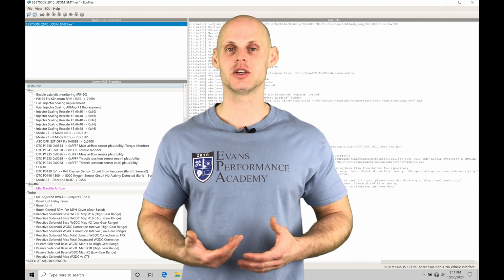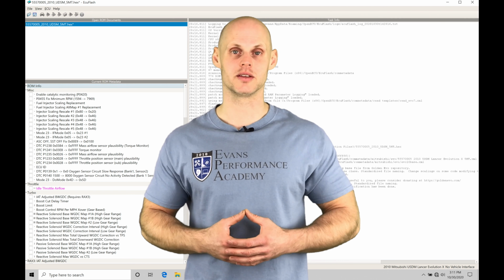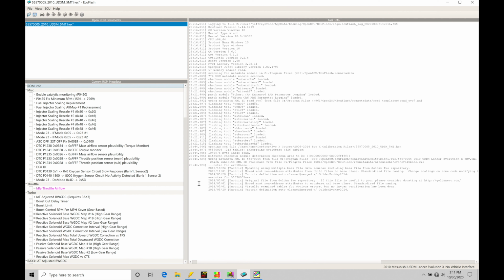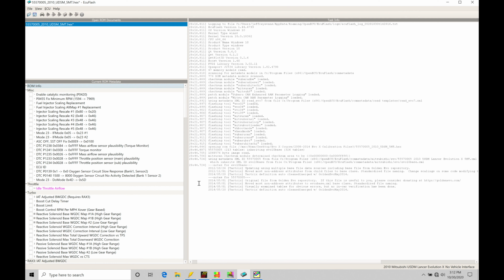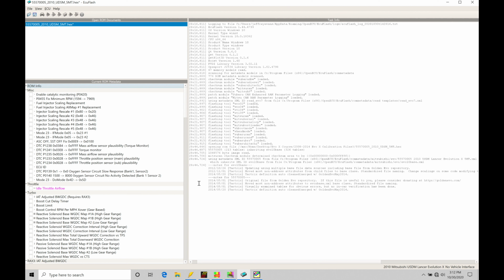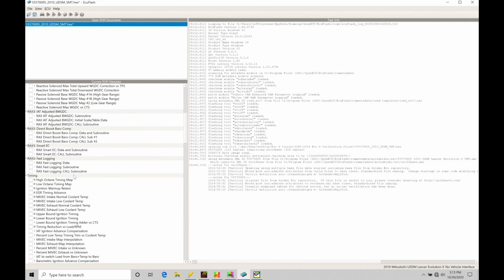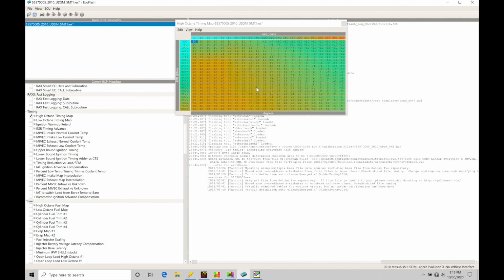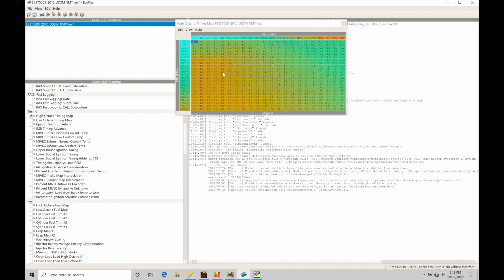Evo X Ecu Flash Training Course Part 27: Shift Knock | Evans Performance Academy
Evo X Ecu Flash Training Course Part 27: Shift Knock walks you through how to properly recognize and tune out shift knock on Evo X applications.